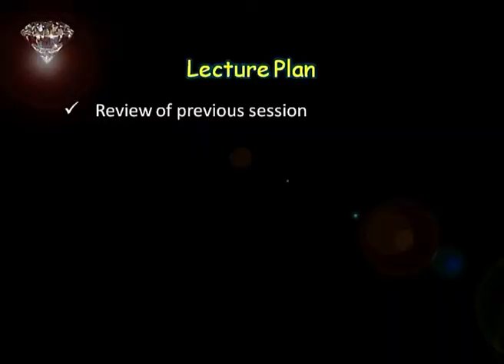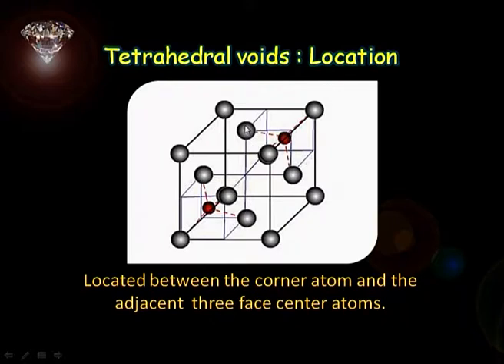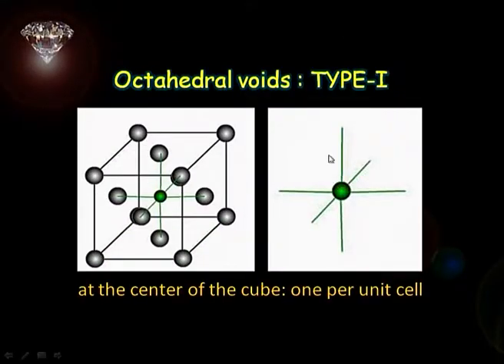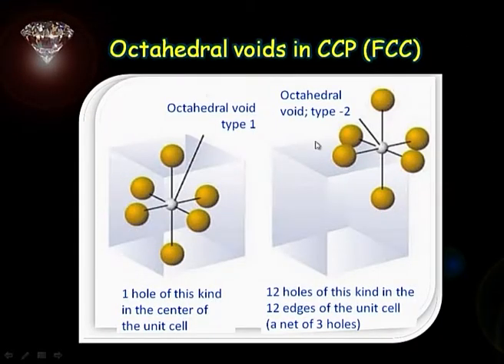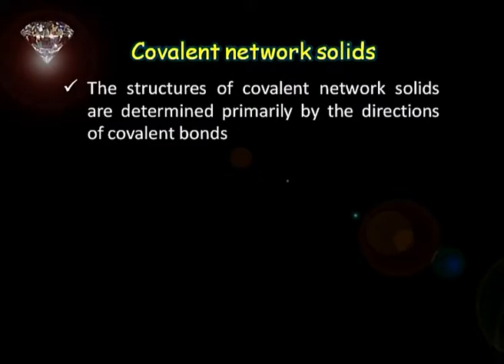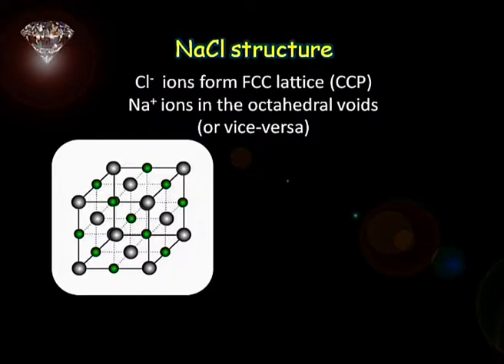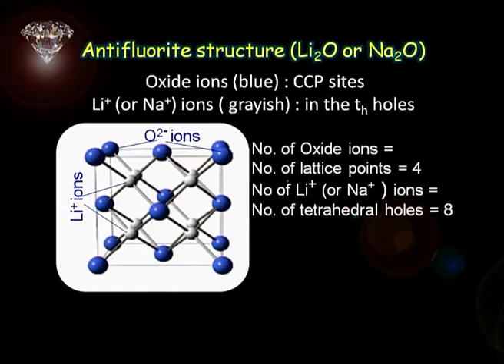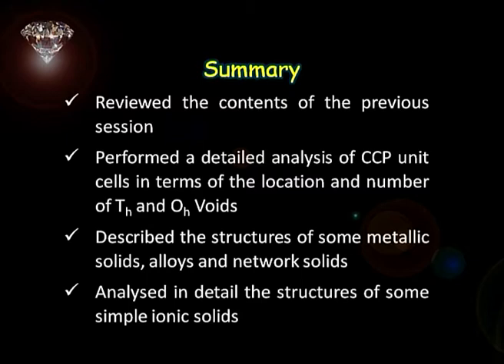Solid State-5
Subject: Chemistry
Course:  Physical chemistry -I